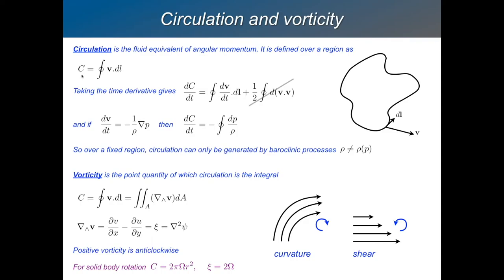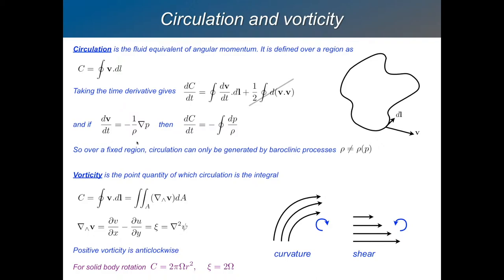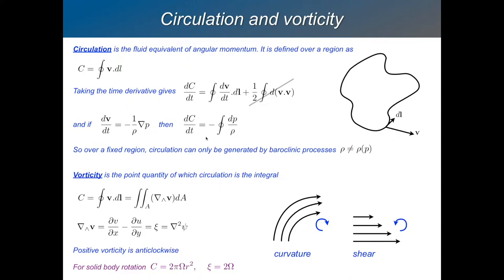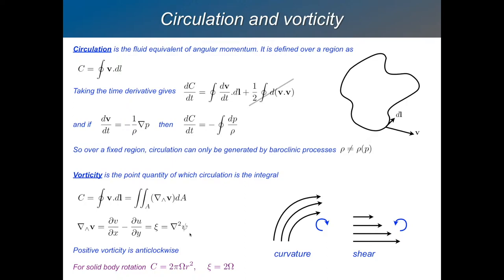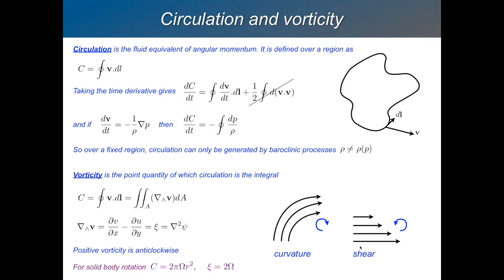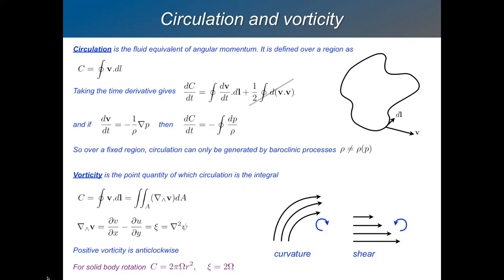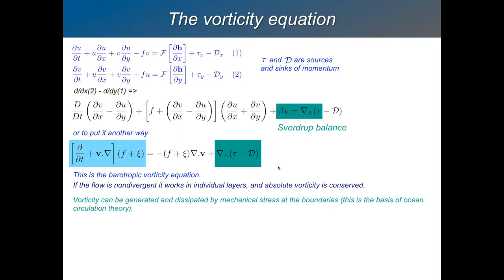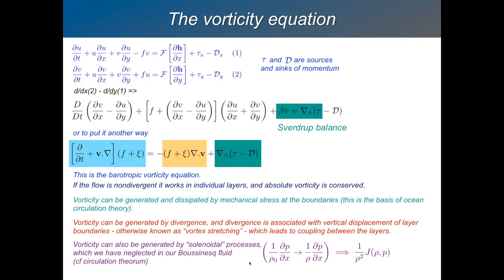GFD 1.5 - Circulation, Vorticity and Potential Vorticity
Circulation theorem. Vorticity equation. Conservation of absolute vorticity. Generation of vorticity by divergence. Conservation of potential vorticity.